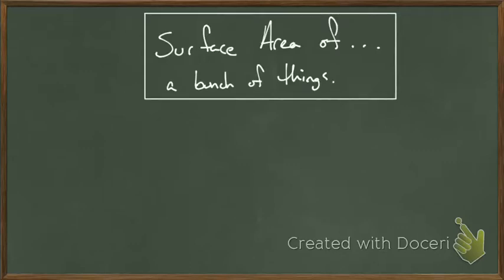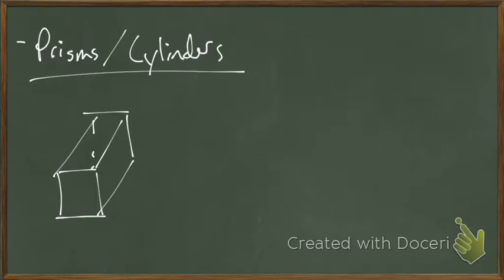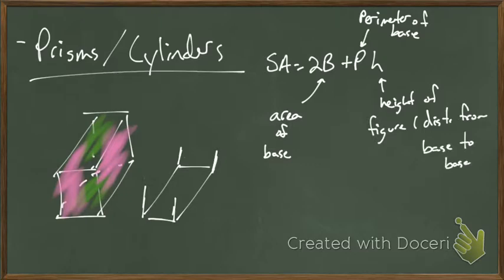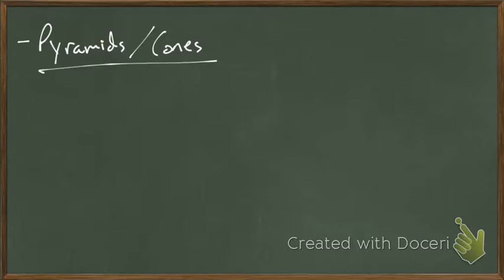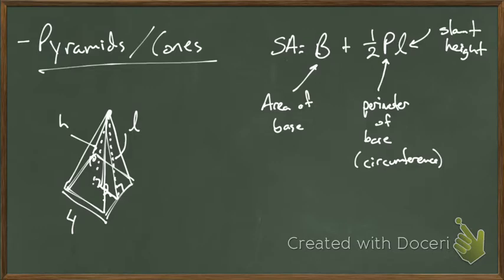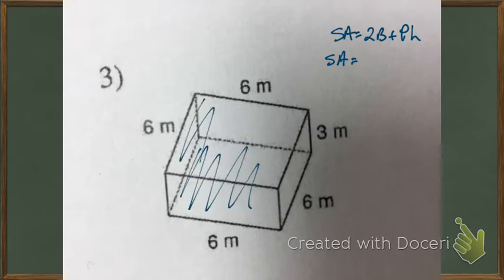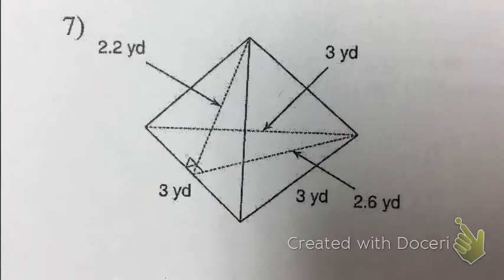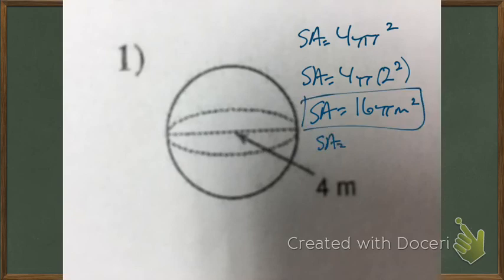Surface Area Algebruh